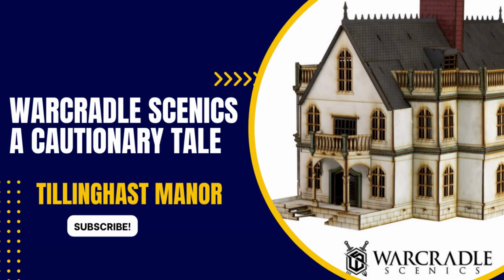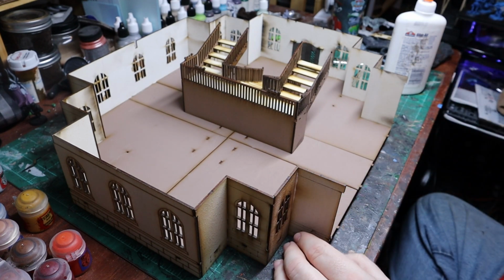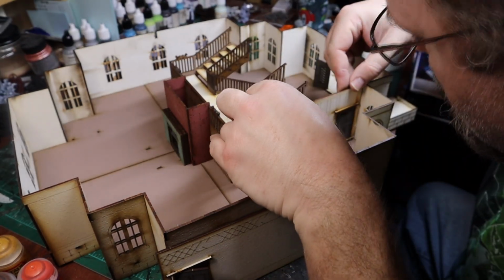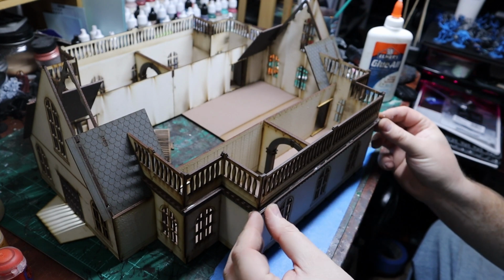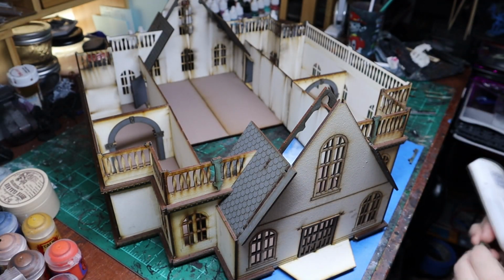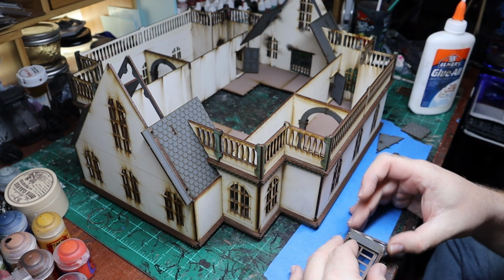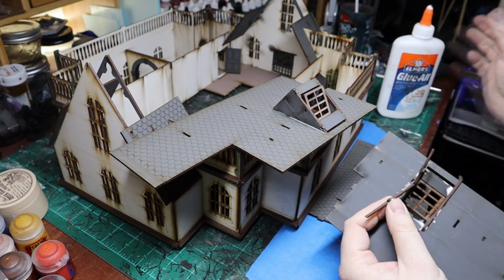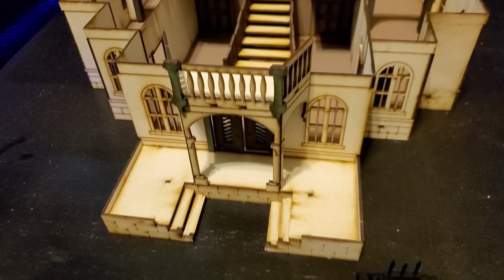Warcradle Scenics - Tillinghast Manor Unboxing, Build, Review, Thoughts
So I recently tackled a huge project, Tillinghast Manor by Warcradle Scenics. This kit is a seriously huge build and a massive undertaking. The end result looks good but the kit does need a little bit of work. Hopefully my suggestions to Warcradle will be taken in to consideration. But for now you get to enjoy watching me struggle through this build. It took a lot of time let me tell you!